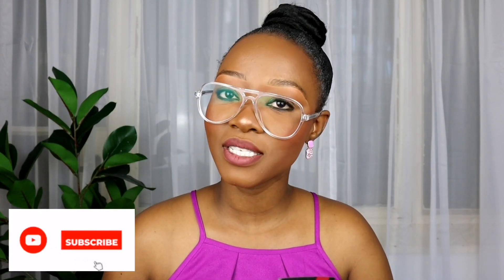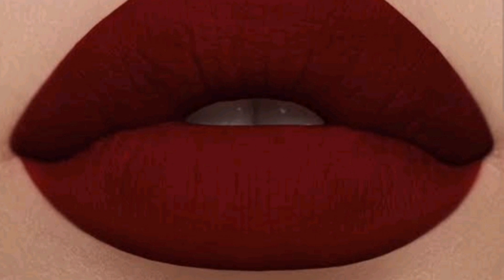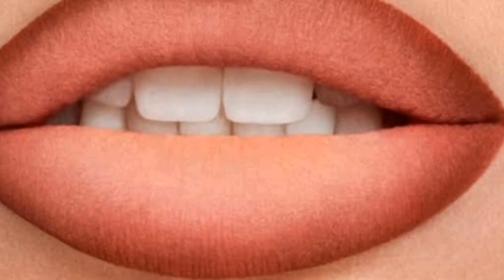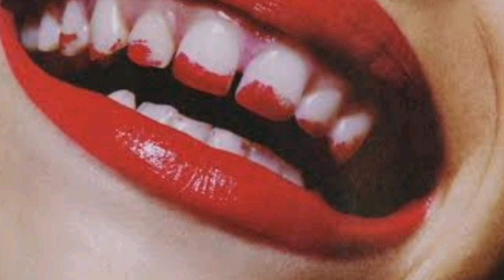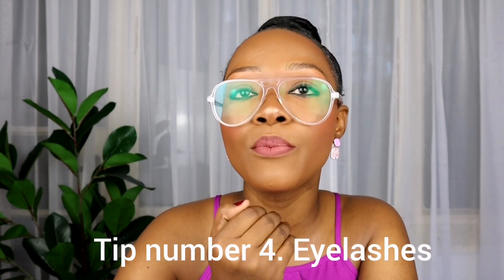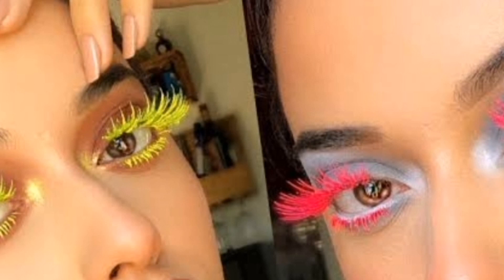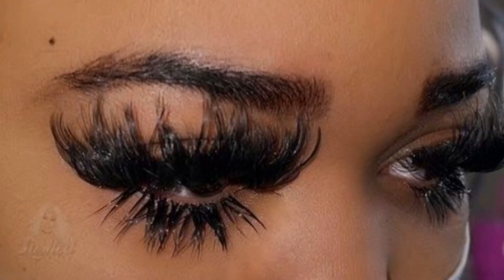Top 5 things that will instantly make your makeup look cheap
Hi My Favorite People

In this video am sharing things that I PERSONALLY feel like they make a makeup look cheap.

Please let me know what your thoughts are?

Luv
Nonz_Nsele